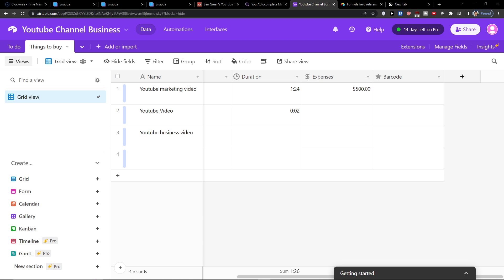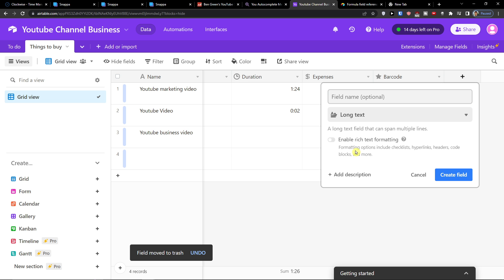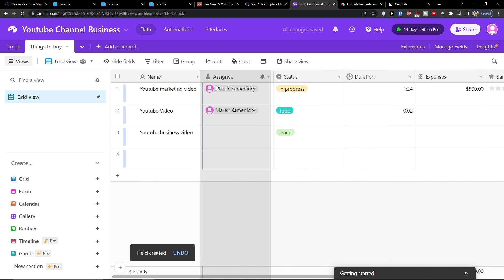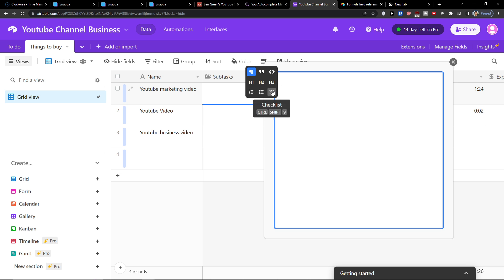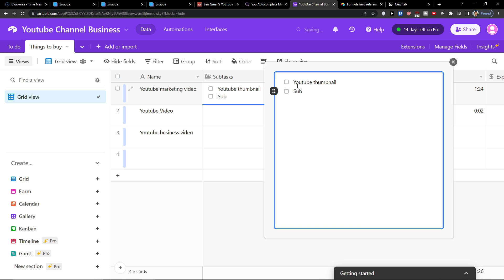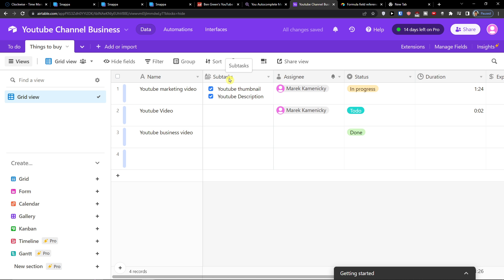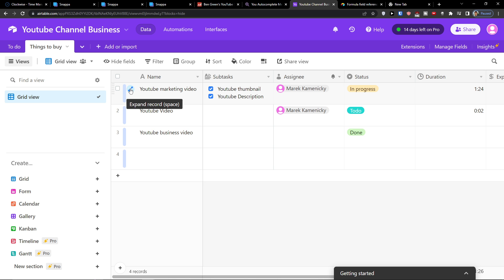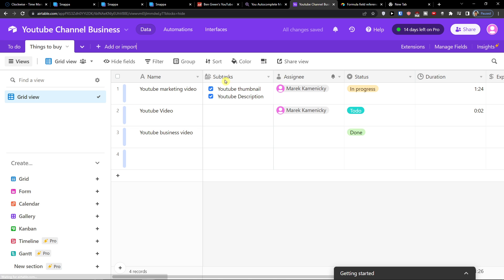How To Add Subtasks In Airtable - Airtable Subtasks Tutorial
In this video you will find out How To Add Subtasks In Airtable - Airtable Tutorial